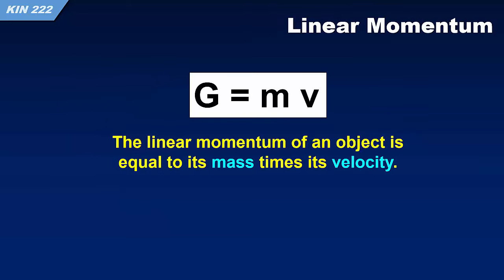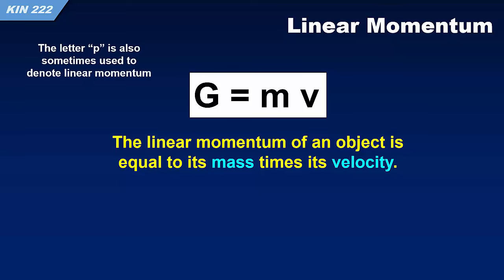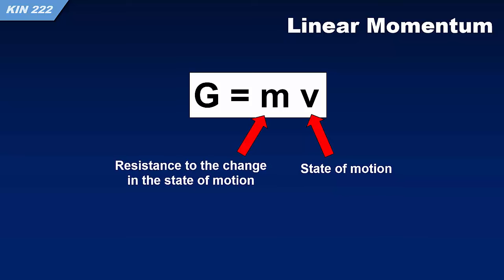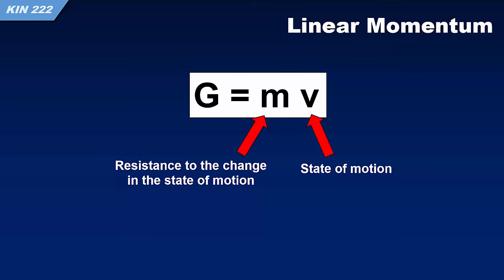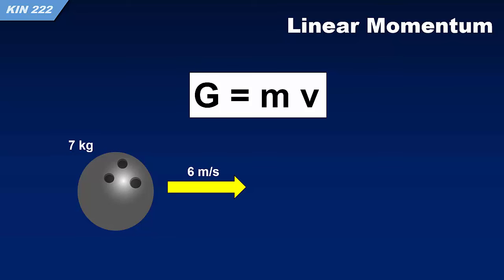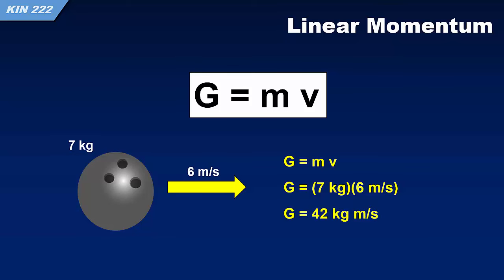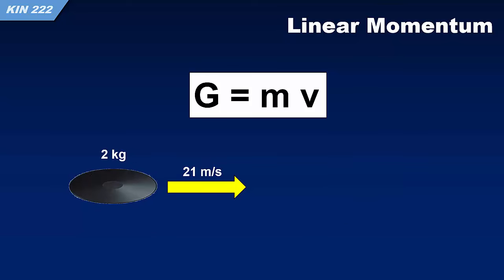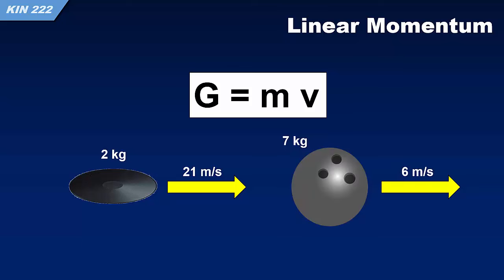Introduction to Linear Momentum